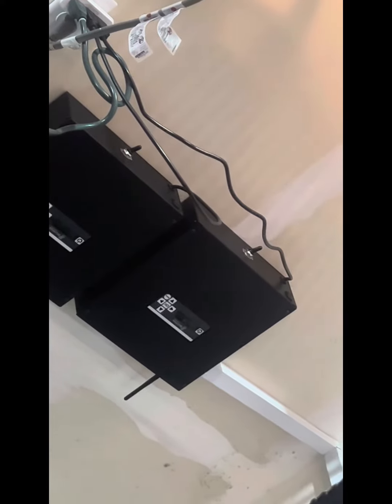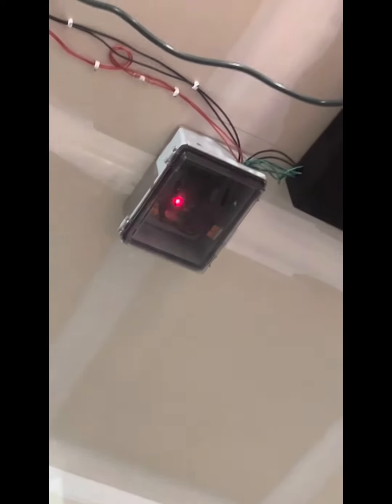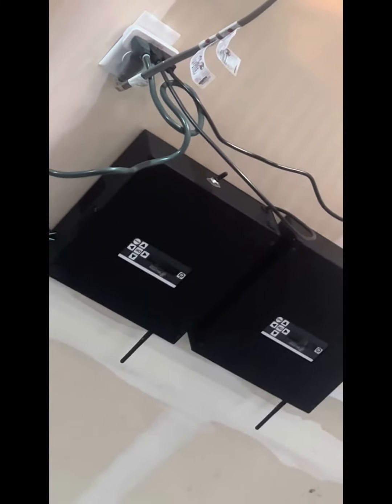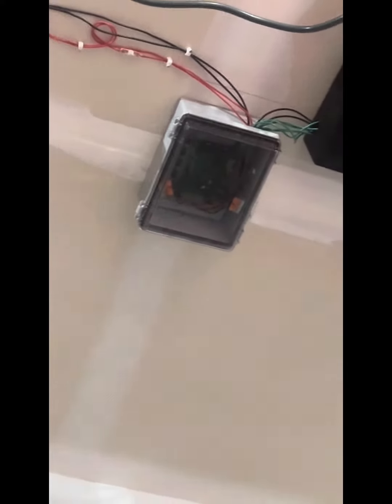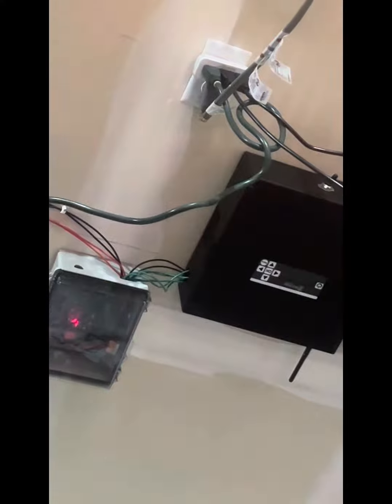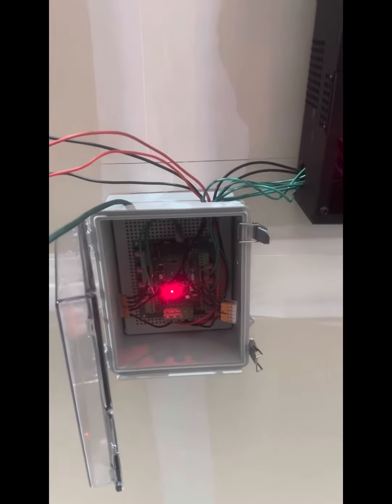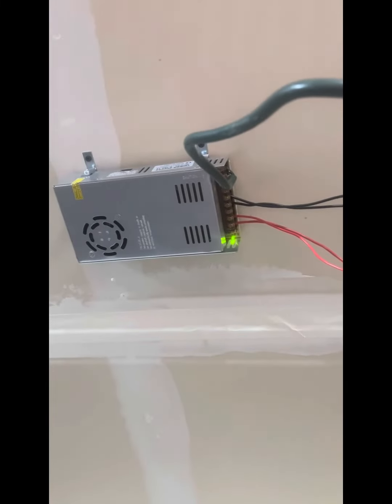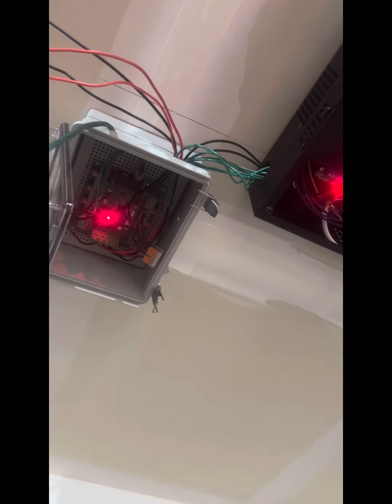Basic setup, Pixie8 to Jellyfish for external control of 48v permanent lighting.